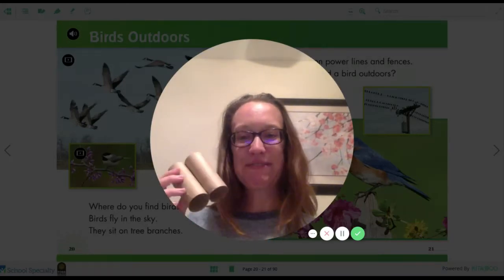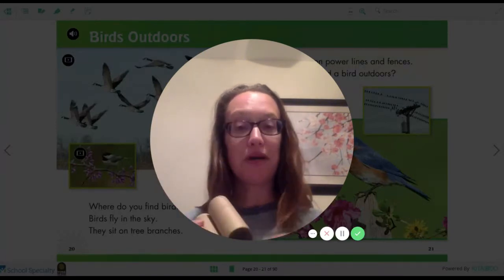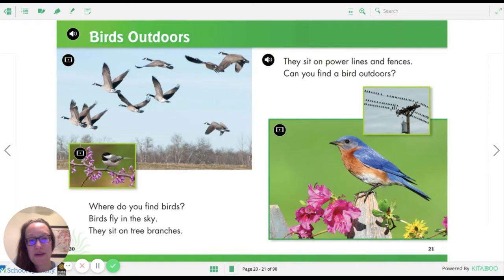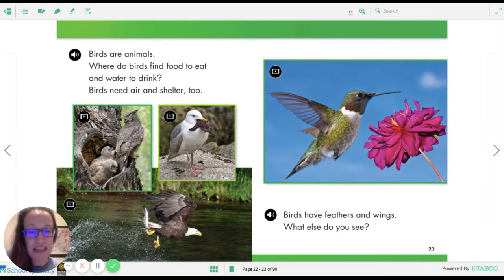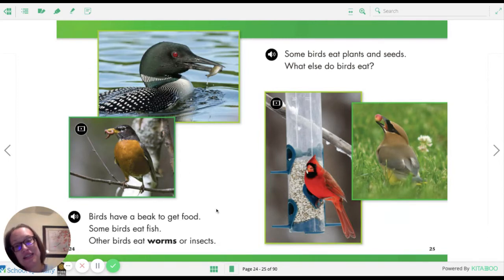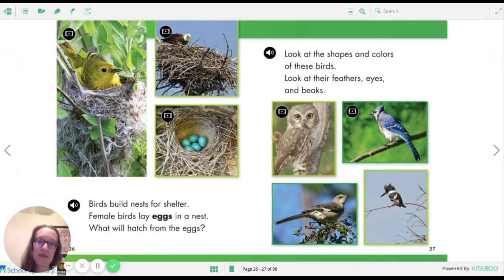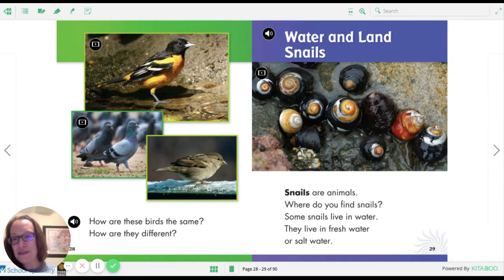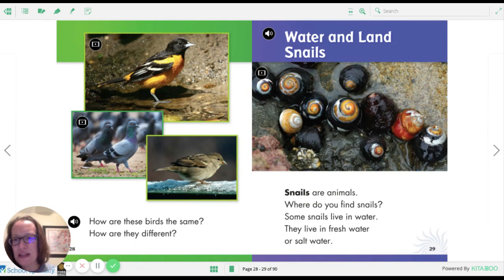Birds Outdoors FOSS Science Read Aloud